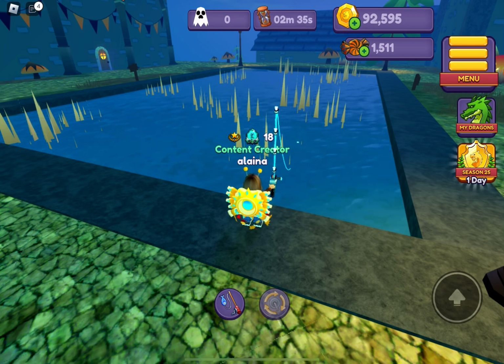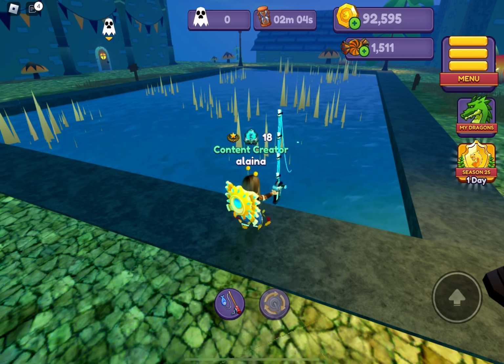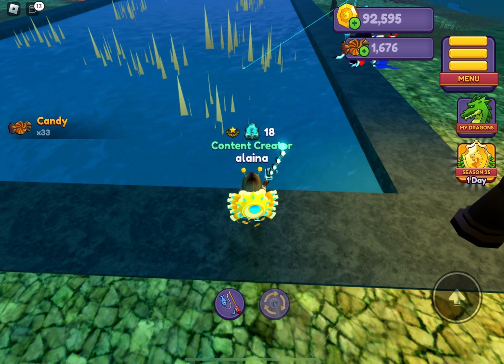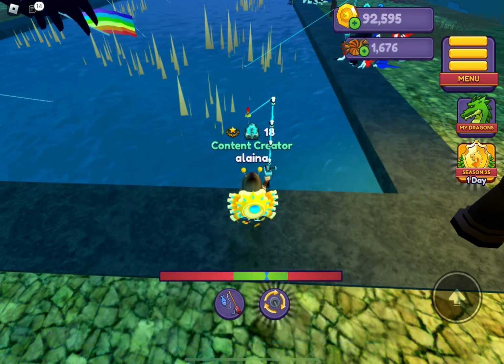HOW TO GET CANDY FAST! *SAVE FOR WEEK 2!* (Dragon Adventures, Roblox!)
I DON’T CLAIM ANY MUSIC/SOUND EFFECTS AS MINE!
Q: Do you have an editor? A: nope! I edit them on my own :)
Q: Can I friend you on Roblox? A: No sorry it wouldn’t be fair to everyone
Q: Why did you start a YouTube? A: Because I want to make people happy!
Stay safe my angels and remember to be happy and you’re worth it ! ✨🤍😇